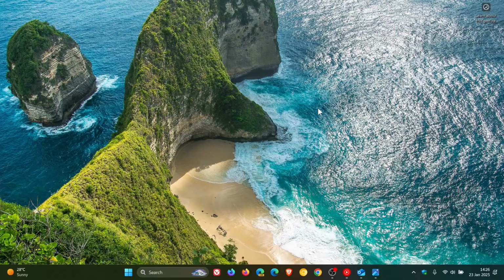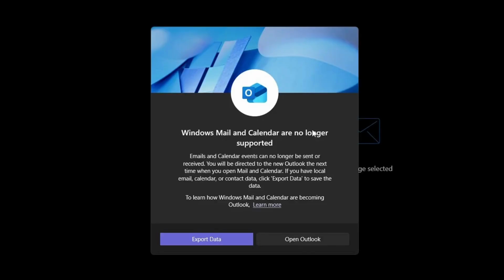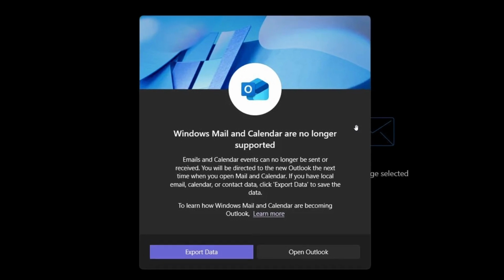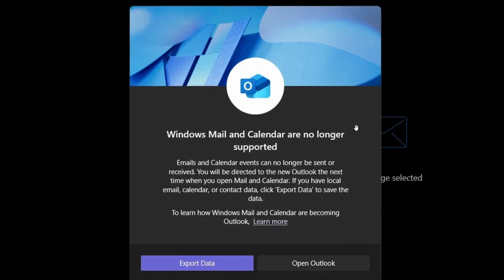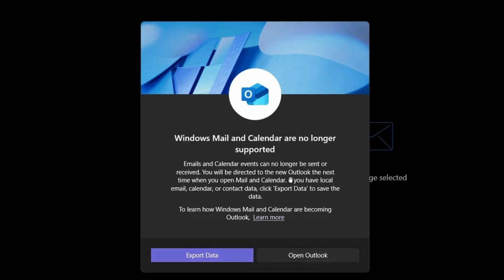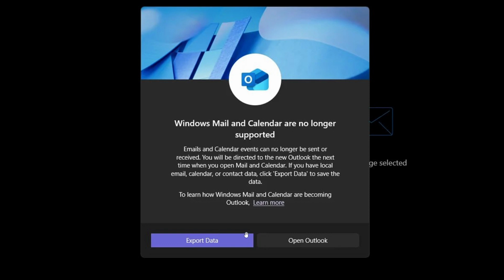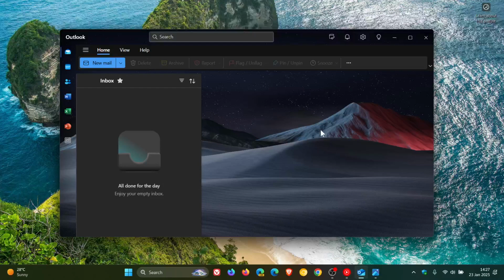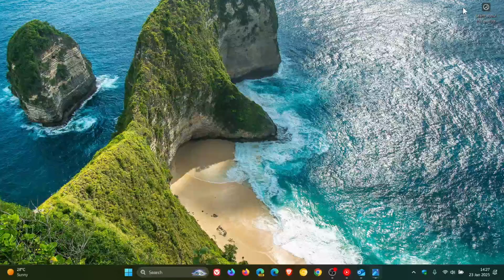Microsoft Continues to Phase Out Mail & Calendar on Windows!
The app deprecation is happening at a gradual pace and still might continue to work for some, until Microsoft pulls the plug completely.